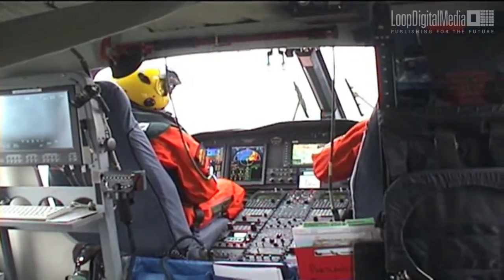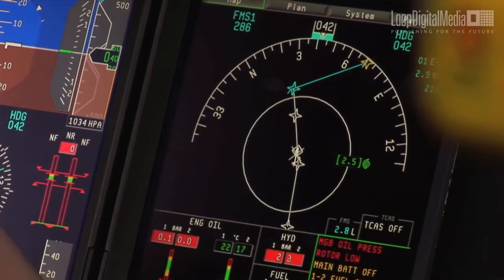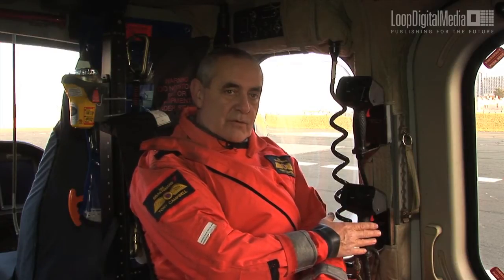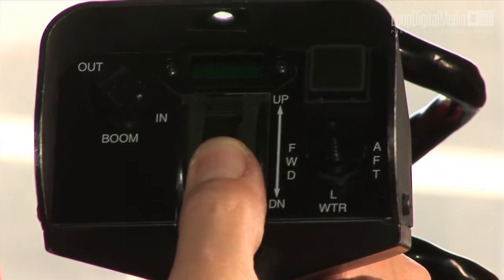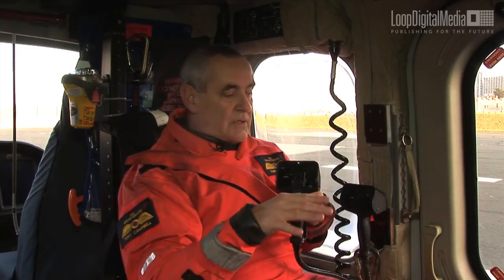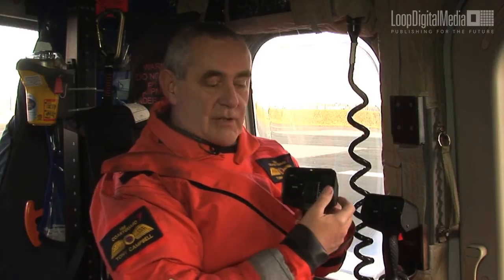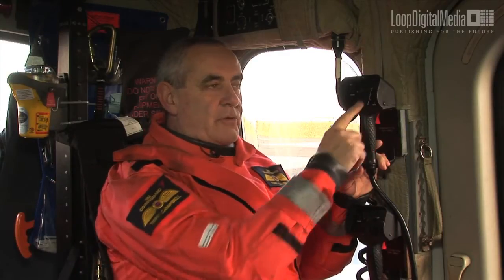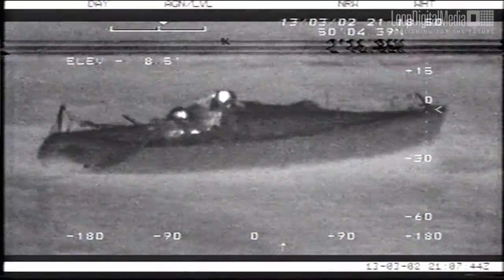AgustaWestland AW139 HM COASTGUARD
Film made for Blades magazine the FREE helicopter magazine for iPADs.. Get yours

We have a short chat to winch operator Tony Campbell, one of the UK Coastguard who fly AgustaWestland AW139. He seems pretty calm about the whole thing, as they all did when we met them..  They are all heroes in our eyes.